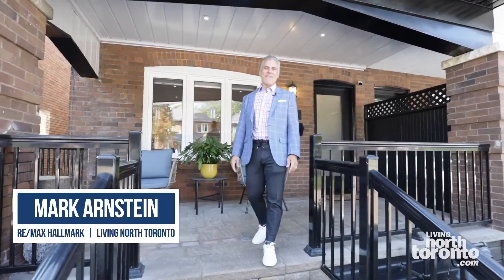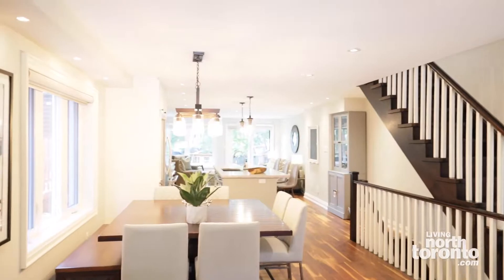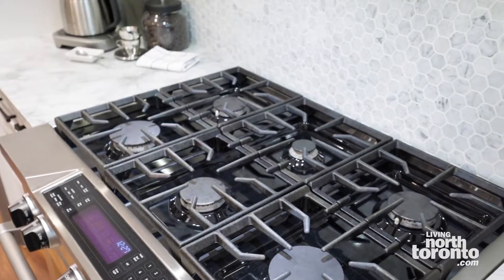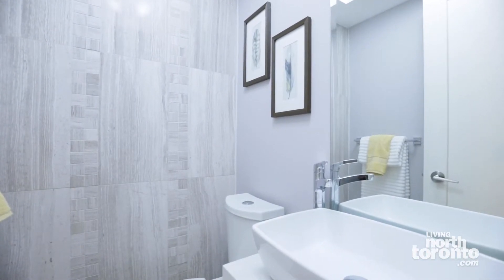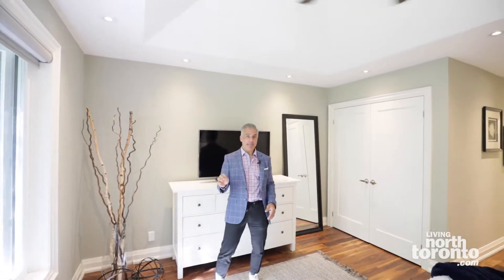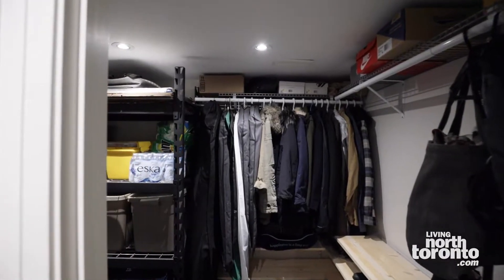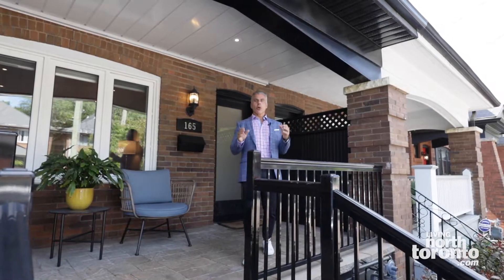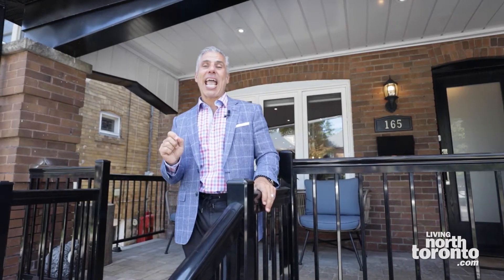NEW LISTING - 165 FAIRLAWN AVE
Wow, Wow, Wow! Incredible Semi That Has Been Fully Renovated From Top To Bottom In The Heart Of Lawrence Park North / John Wanless School District. Located On One Of The Premier Streets And Best Section Of The Street (Between Greer & Jedburgh). Walk 2 Everything This Neighbourhood Has 2 Offer. Immaculate Turn Key Home Features Stunning Real Walnut Hardwood Floors, Open Concept, Massive Kitchen W/ Leathered Stone Counter Tops, Kitchen-Aid Stainless Steel Appliances, 6 Burner Gas Range & Stunning Family Room W/ Massive Window & Sliding Glass Door That Leads 2 Phenomenal South Exposed Pool Ready Back Yard (Lot 165 Deep). Luxurious Primary With 5Pc -Ensuite, Double Sinks, Heated Floor, Massive Glass Shower W/ Infinity Drain, Bench & Rainfall Shower Head. Bonus, Front Bed Has Coffered Ceiling & 3Pc En-Suite. Basement Offers Full Height W/ Tons Of Room 2 Lounge, Work & Play. Complete W/ Large Storage Room At The Rear, Separate Full Size Laundry Room & Mechanical Room. So Many Features To List!